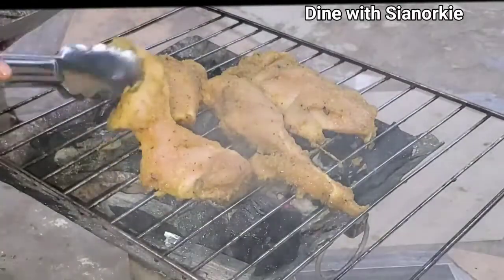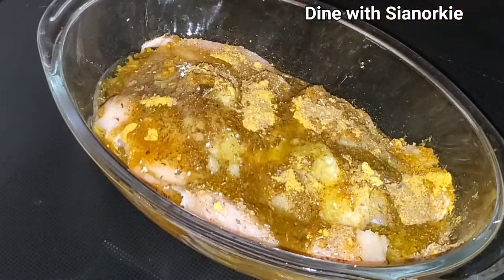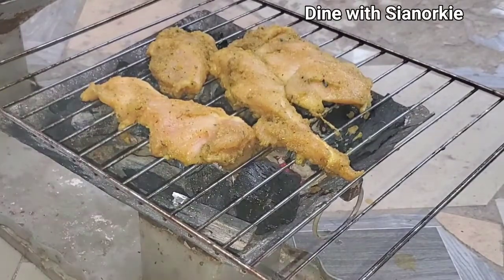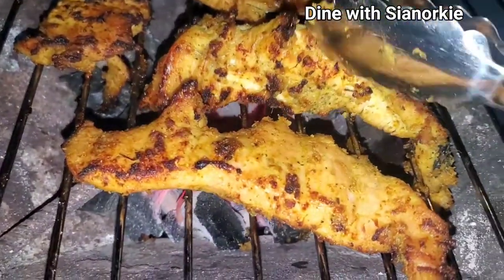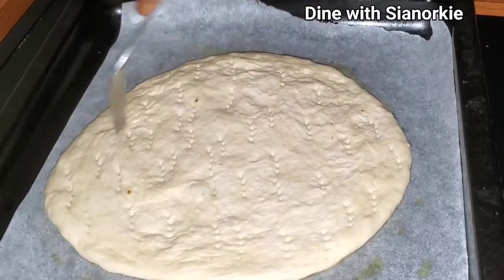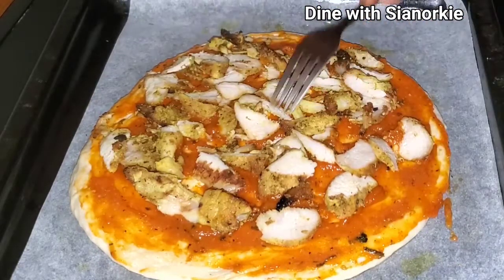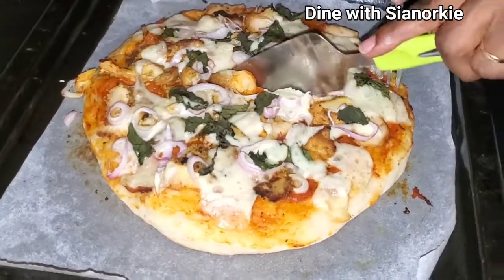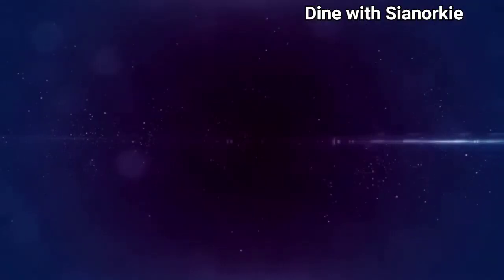Charcoal grilled this chicken and used it for pizza